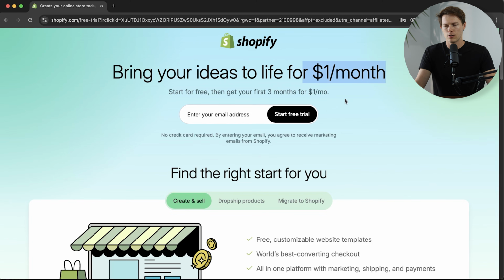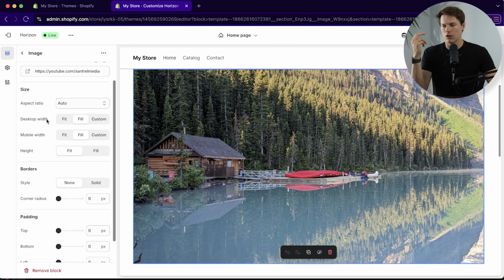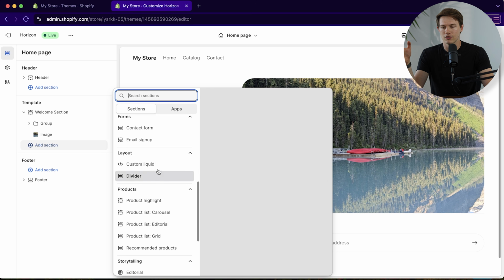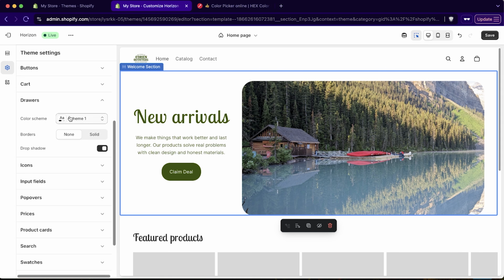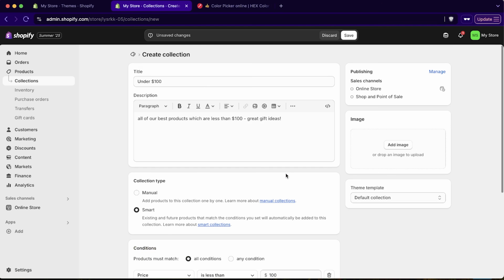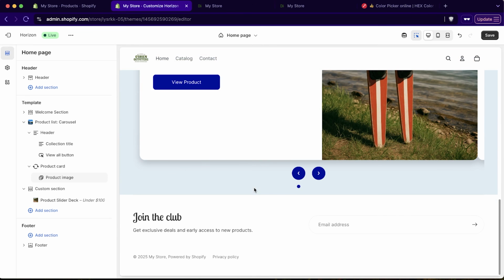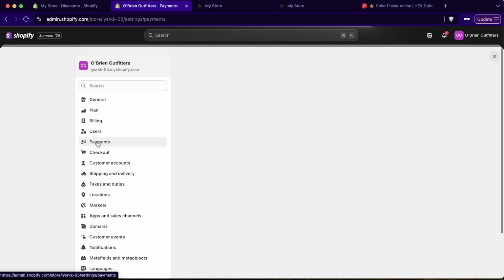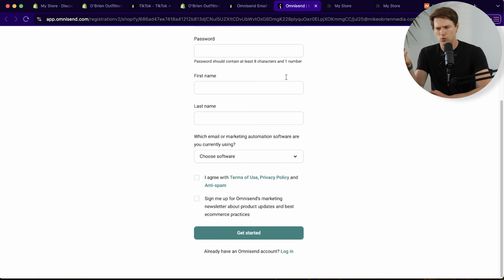Shopify Store Design Tutorial 2025 - Full Website Guide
This video will show you how to make a professional Shopify store with ease, and make it look great while also adding tons of functionality. I will also show you how to use Shopify's newest AI tools to enhance your site even further.

TIMESTAMPS:
00:00 Start of tutorial, including how to set up a Shopify account.
01:41 How to get a free trial of Shopify.
02:41 A walkthrough of the Shopify dashboard.
03:20 How to choose a theme and template for your Shopify store.
05:06 Choosing and setting up a plan.
07:04 A walkthrough of the Shopify design interface and how to use it.
25:10 Adding products to your store.
18:19 Setting up and customizing theme settings.
29:56 How to make and set up product collections.
32:46 Adding a gift card to your store.
36:13 Using Shopify's AI tools.
39:02 How to customize your store's header and footer.
41:13 How to set up discount codes.
45:38 Additional Shopify settings and customizations.
51:25 How to connect marketing, sales channels, and analytics to your Shopify store.